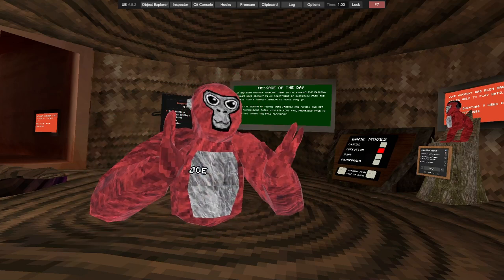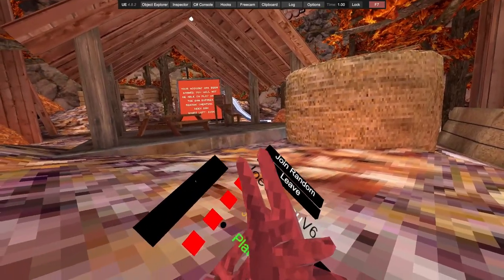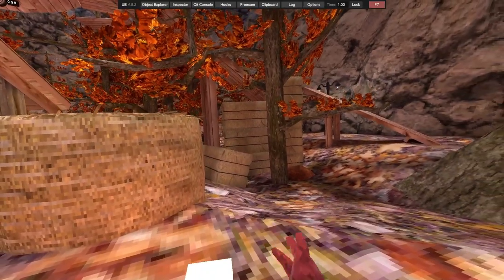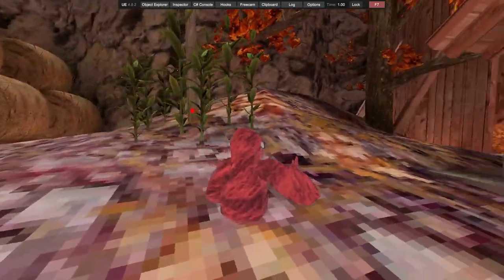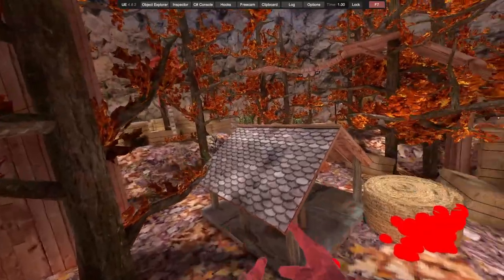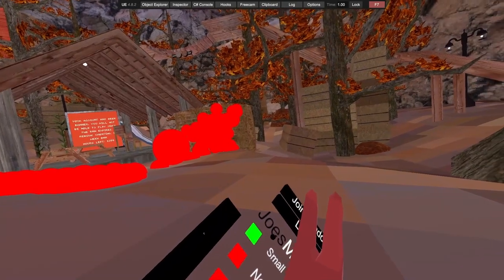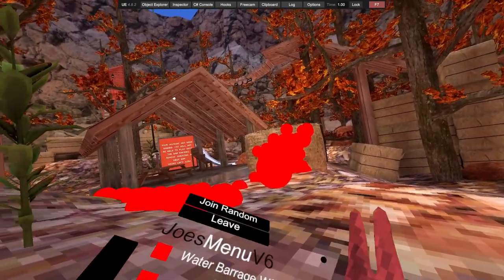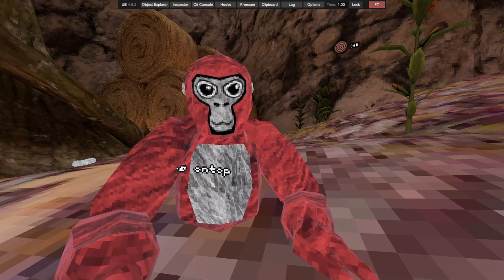Gorilla Tag Mod Menu Review Joes Menu V6 - Undetected Spammers - OP Menu